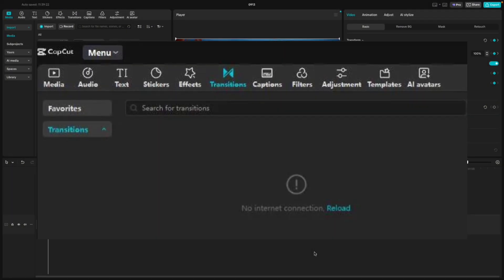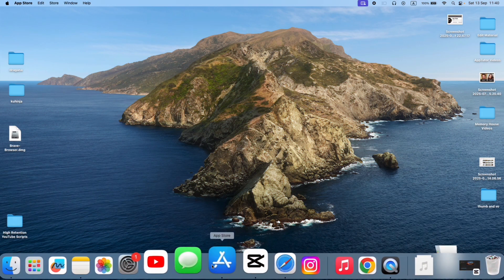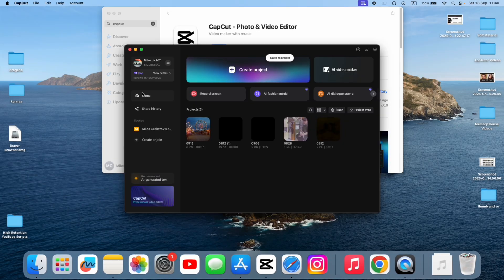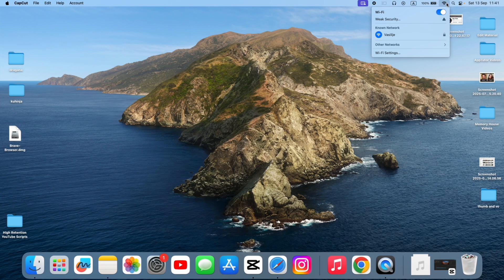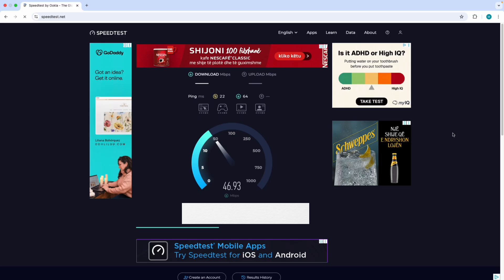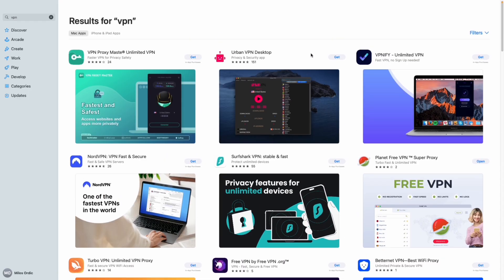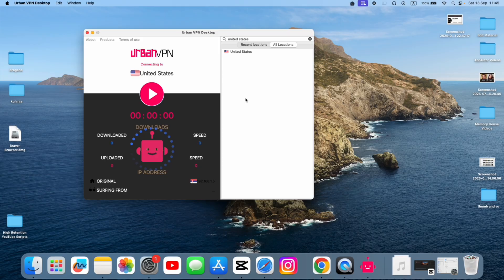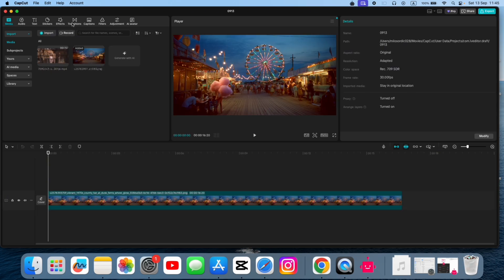Fix CapCut Network Error on PC | CapCut No internet Connection Problem Solved (2025)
Fix CapCut Network Error on PC (No Internet Connection Problem Solved)

Are you seeing the CapCut network error on your CapCut app, or does it keep saying “No Internet Connection” even though your Wi-Fi is working fine? Don’t worry — in this step-by-step tutorial, I’ll show you exactly how to fix this issue on both Mac and Windows PC so you can get back to editing without interruptions.

We’ll start by checking for new CapCut updates, then I’ll show you how to test your internet speed and stability, and finally how to set up a VPN connection to bypass any network restrictions that might be blocking CapCut. These quick fixes have helped many users solve this error instantly — and they’ll likely work for you too!